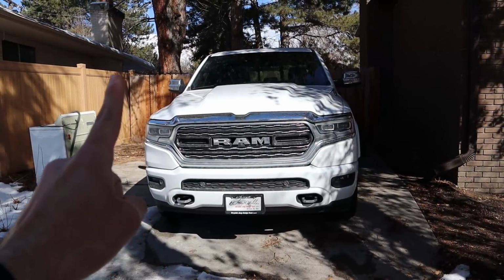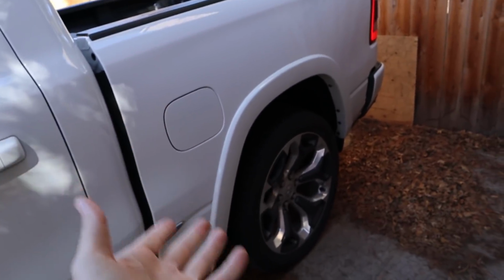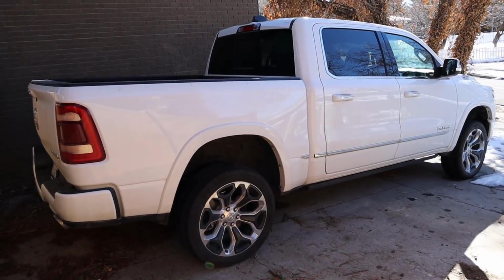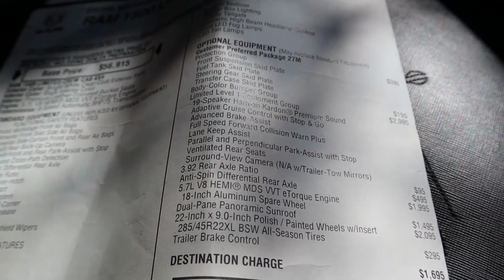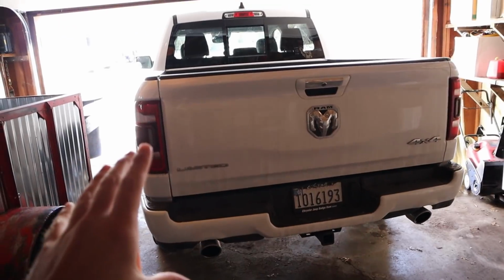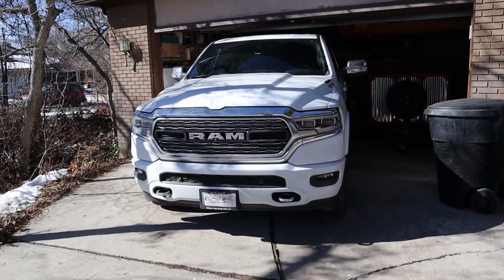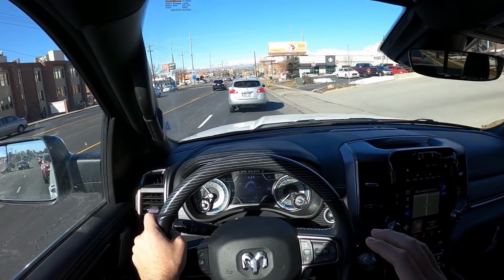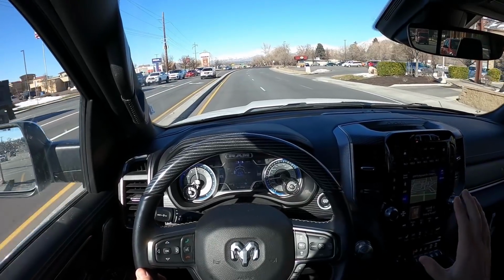5 Things I Hate About The New Ram 1500 Limited!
Today I go over the 5 things that I hate about the new Ram 1500 Limited!